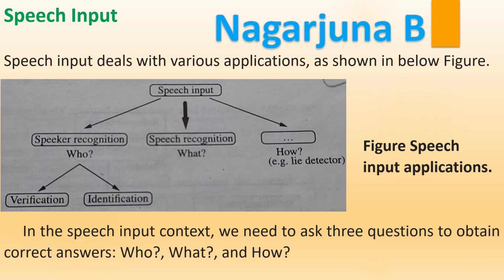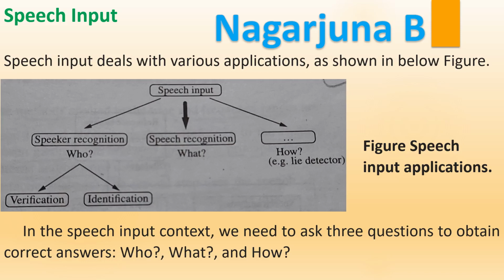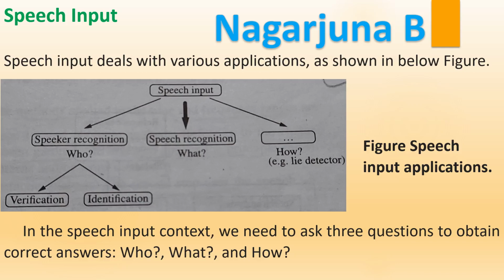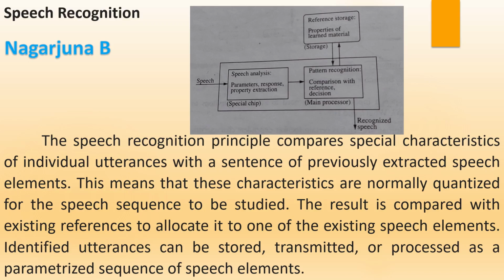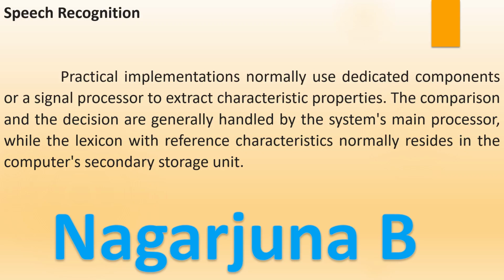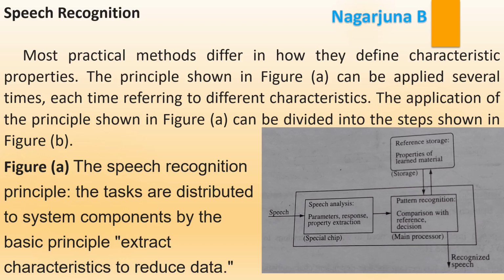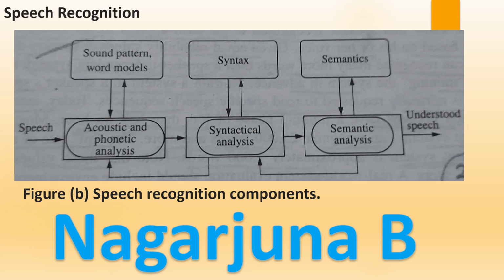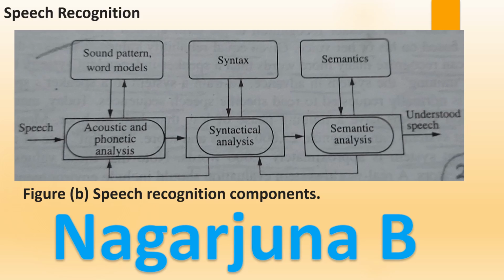Speech Input Gain The knowledge & Rule The World.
Watch & Learn.